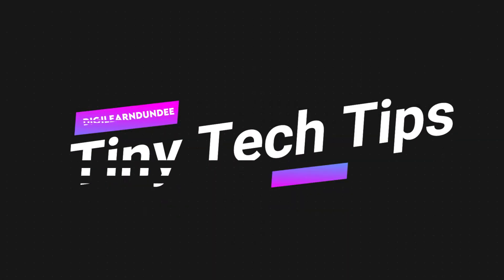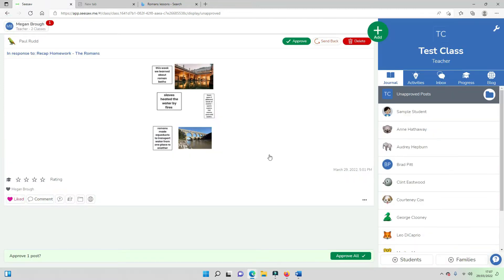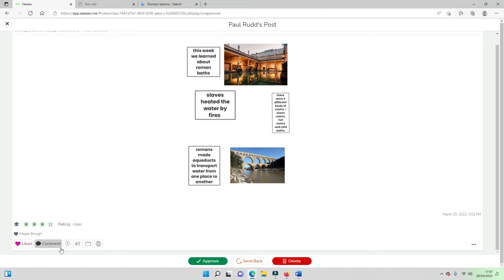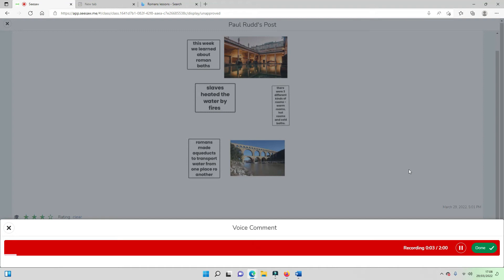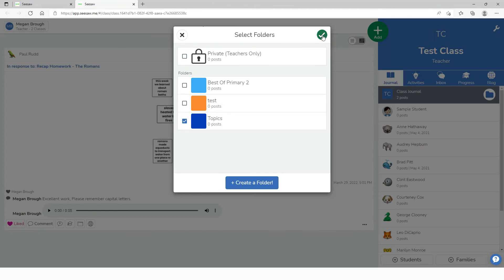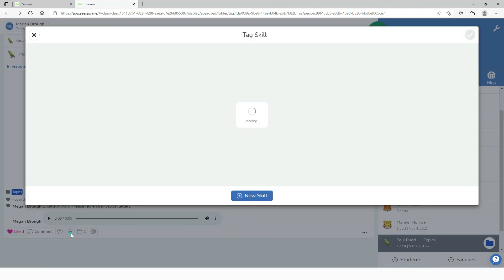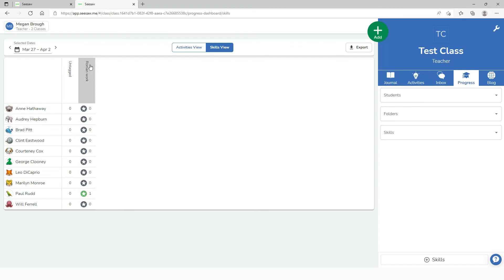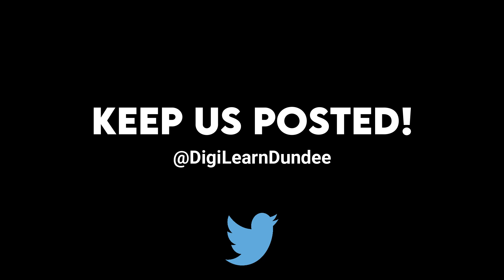Tiny Tech Tip #2 - Using Feedback Features in Seesaw for Schools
How to give feedback on pupil work. How to organise using folders, tag skills and a quick overview of the progress tab.